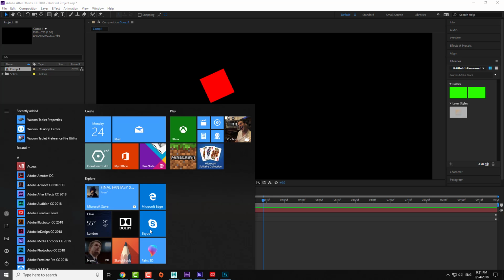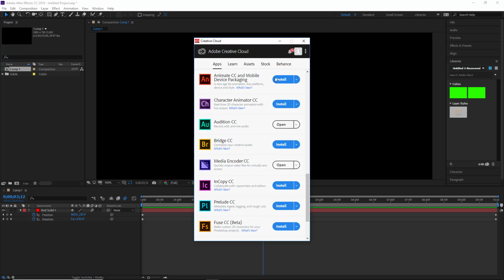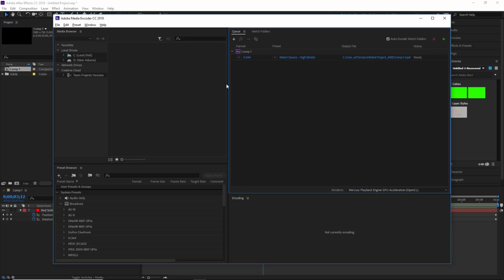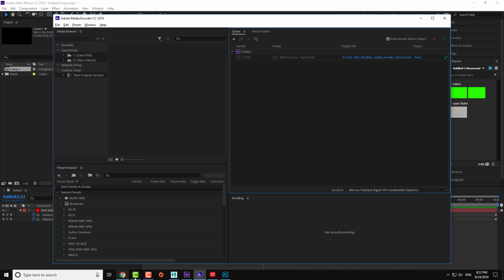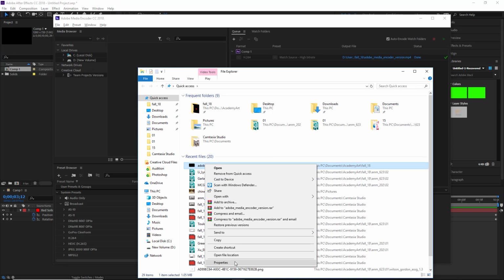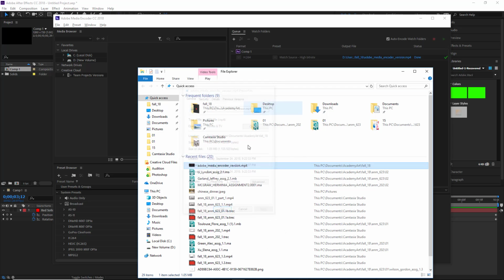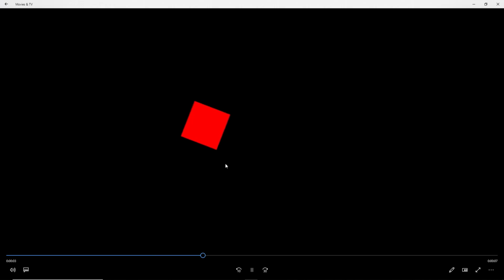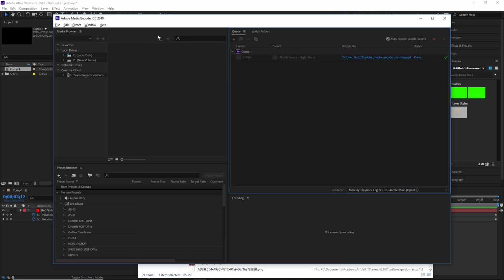exporting video files from after effects